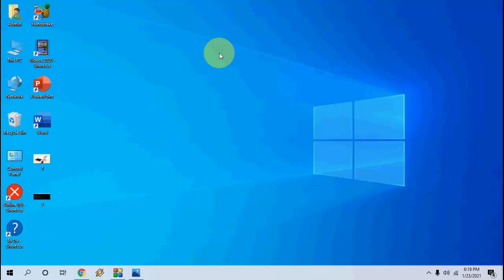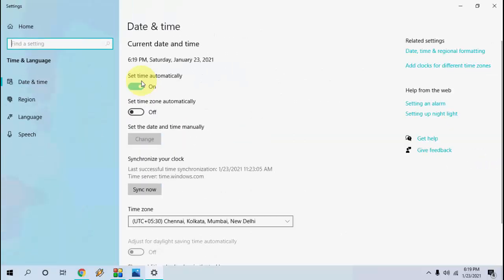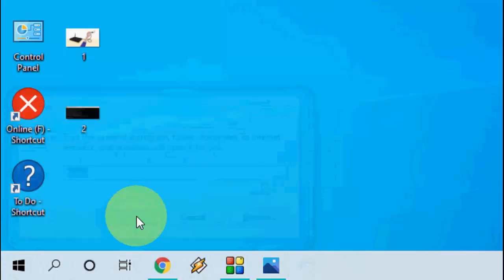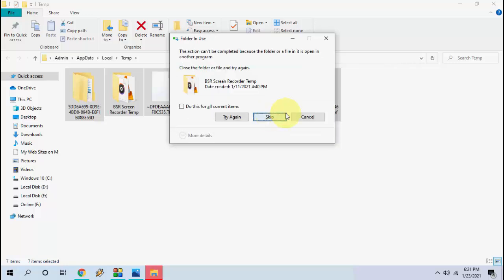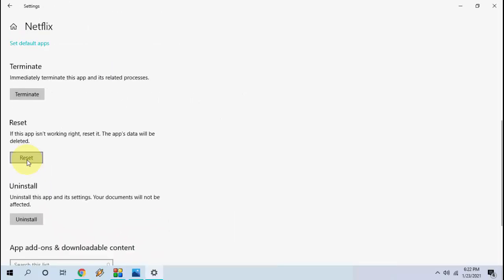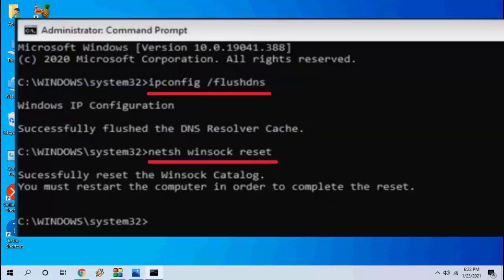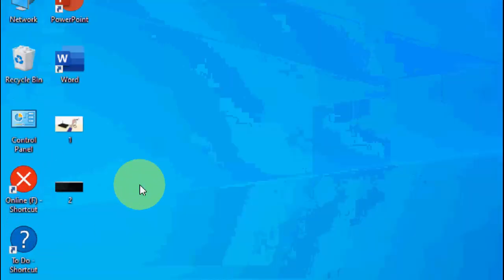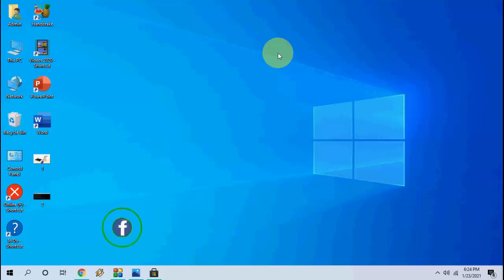How to Fix All Error of Netflix for PC/Laptop (Not Working, Crashing, Not Opening, Error Code)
Fix All Netflix Error for PC/Laptop (Not Working, Crashing, Not Opening, Error Code & Not Playing)

Cmd code :
ipconfig /flushdns

How To Fix Netflix Error Code M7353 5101
Netflix Error Code Tvq-St-131
Fix Sorry There was a problem communicating
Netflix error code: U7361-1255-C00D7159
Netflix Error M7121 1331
Whoops Something Went Wrong Unexpected Error
Were having trouble playing this title right now
Can't Connect to Netflix,
Unable to connect to Netflix,
The App Says My Account is Already in Use When I try to Watch,
Sorry, the rights to view this content has expired,
Network Error or Can't Access the Network Appears When I Access an Internet Content,
Title Not Available for Playback,
We're having trouble playing this title right now,
We're having trouble accessing these titles for you right now. Please try again,
Sorry we could not reach the Netflix service. Please try to restart the Netflix application (-111),
Netflix has encountered an error code: ui-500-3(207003),
couldn’t connect to Netflix code: nw-2-5,
your device may not connected to the internet code: nw-1-9,
Netflix error code : ui-800-2,